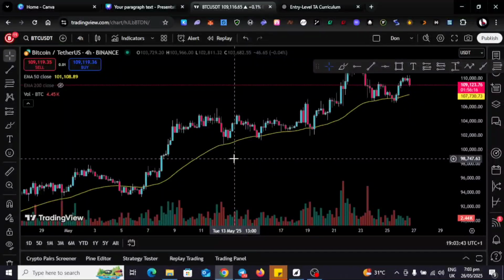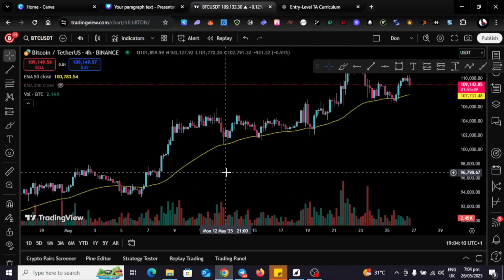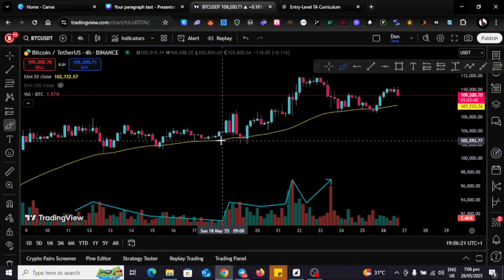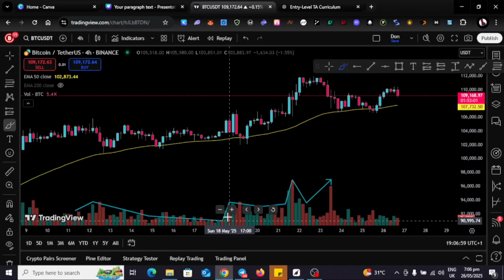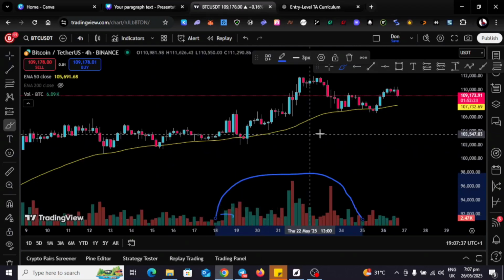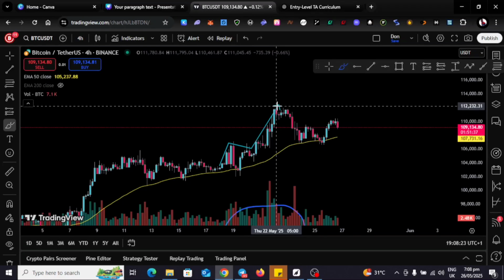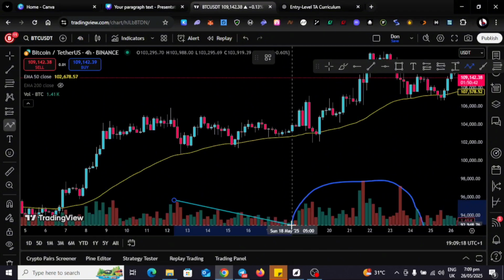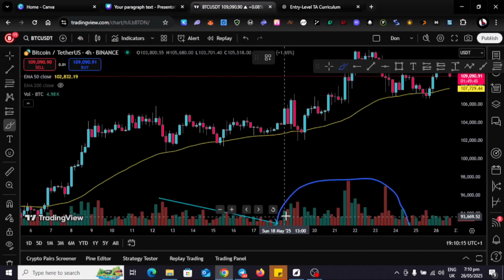Understanding Volume Basics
This video will teach you about Volume